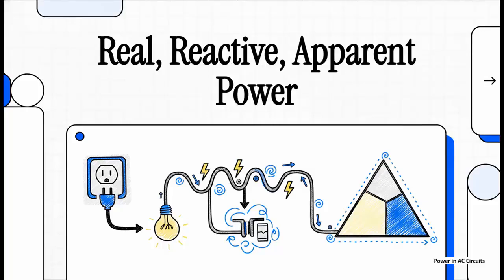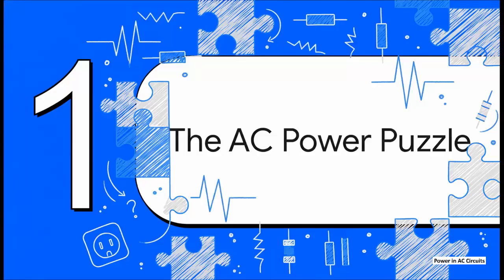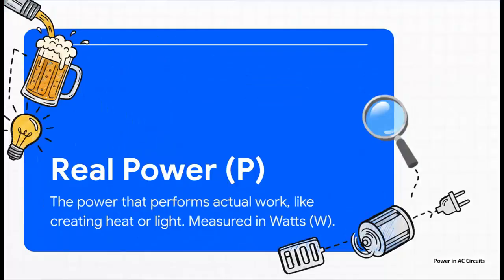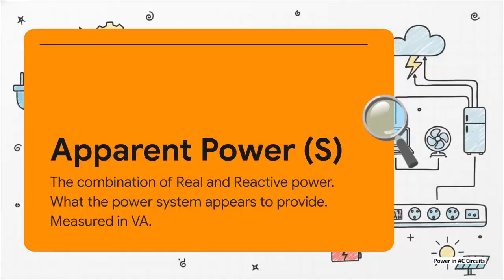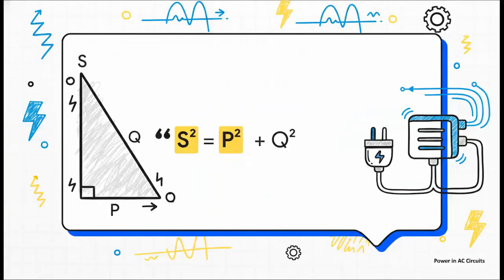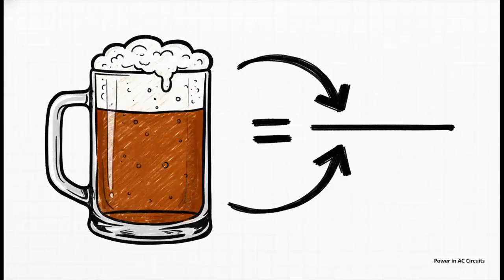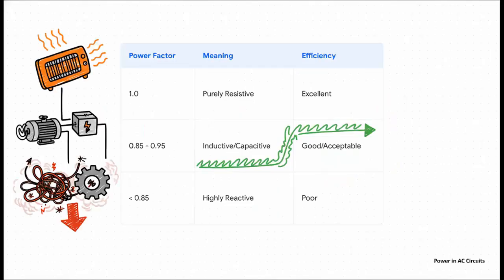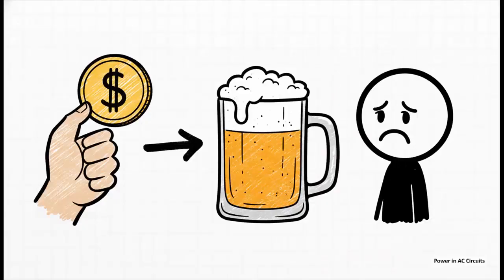Power in AC Circuits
In a DC circuit, power is simply calculated by multiplying the voltage by the current, measured in watts. However, in AC circuits that include reactive components, the power must be calculated differently.